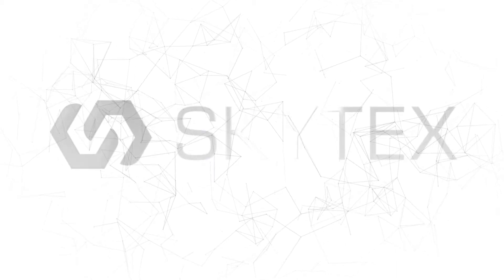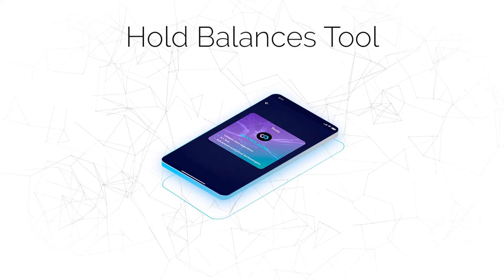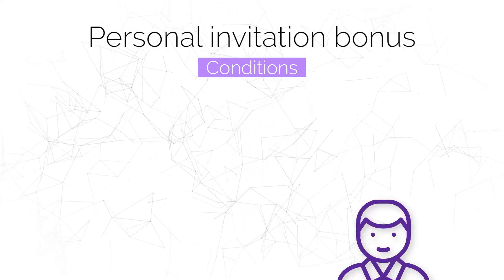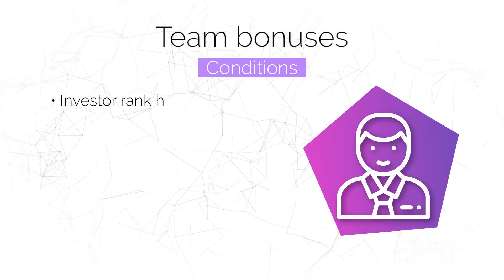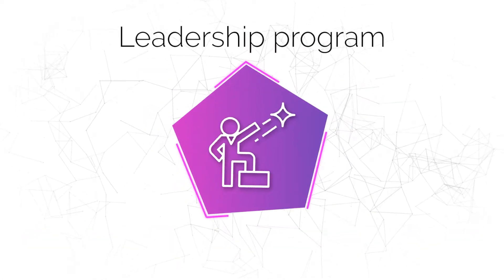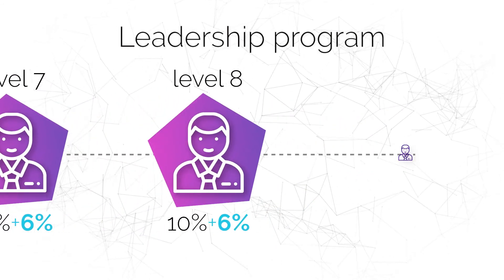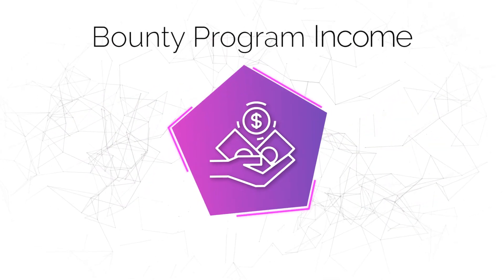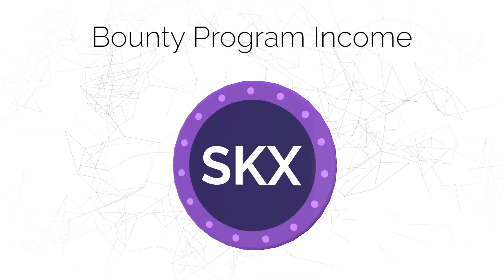Презентационный ролик 2D анимация для SKYTEX. The sky is not the limit!